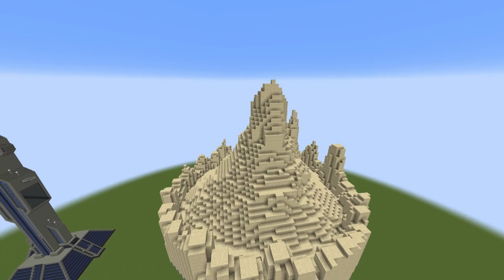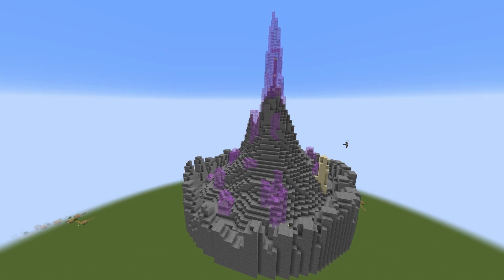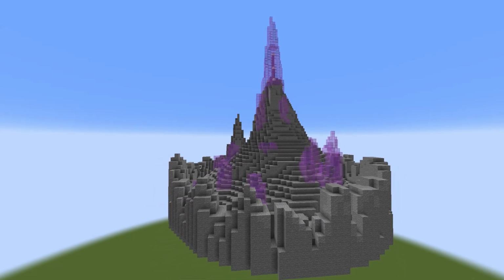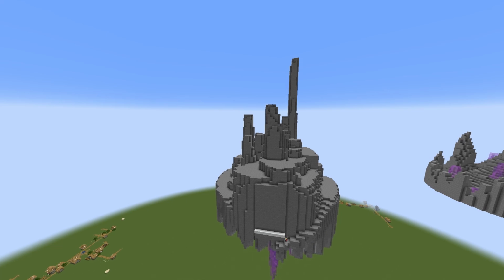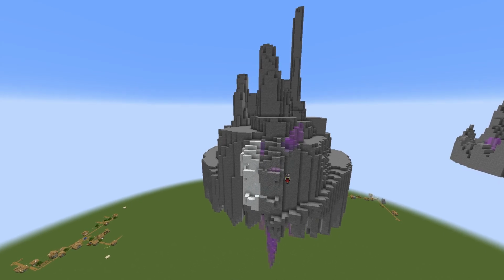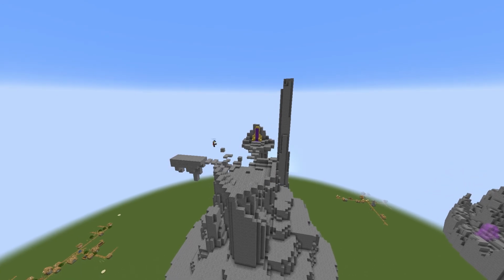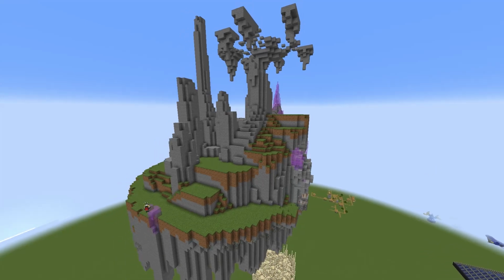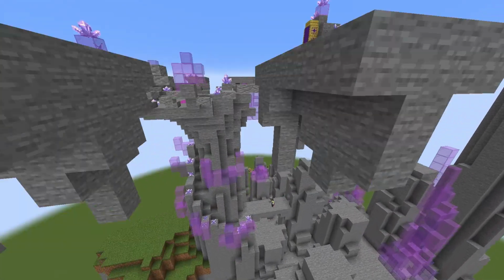Let's design The Oni Temple from Lego Ninjago in Minecraft 1.21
This is 9th episode of my series Let's design. In this video I'm going to design
The Oni temple from Lego Ninjago.